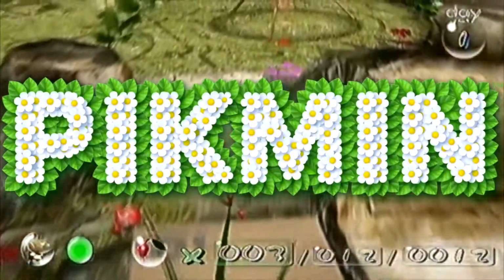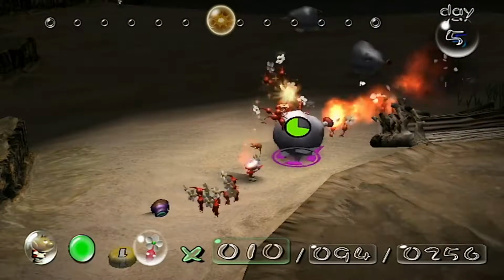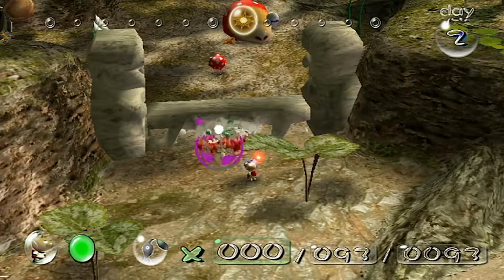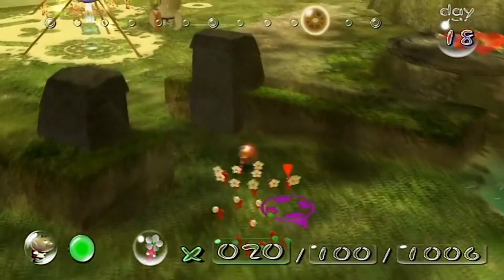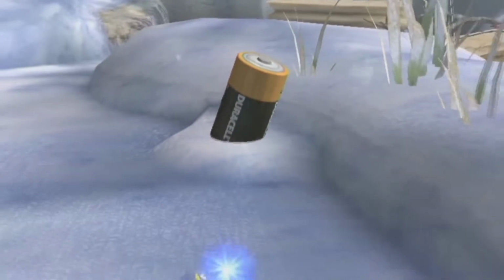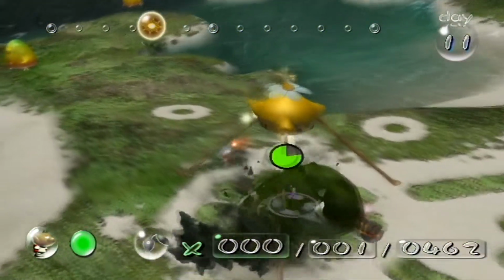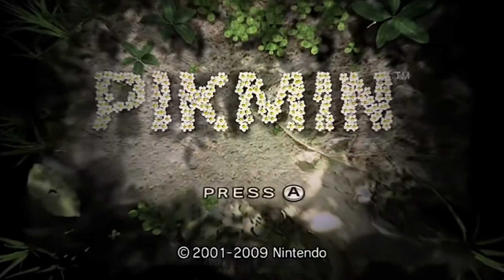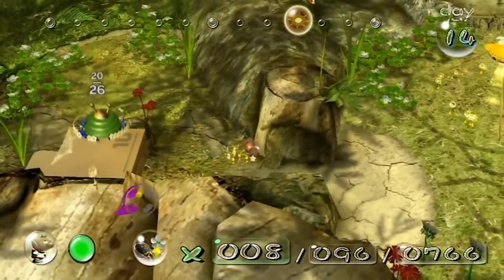Delve Deeper - Pikmin (GameCube Nintendo)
Welcome to Delve Deeper, a series breaking down the development, history, features, gameplay, and soundtrack of popular video games. We hope you really enjoyed this episode and we would love to see you in the future!

Footage Credit:
StephenPlays
Hawlo
MrZachM9